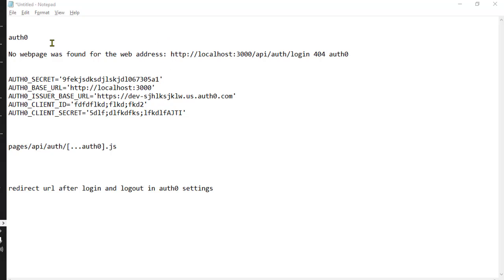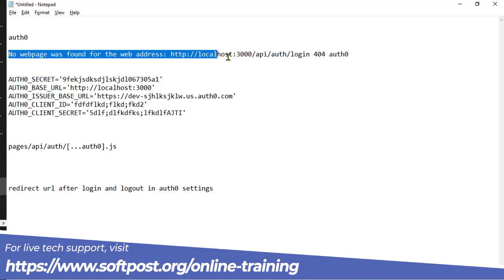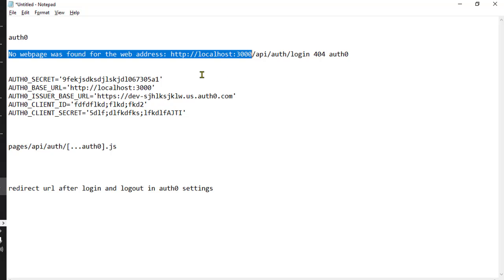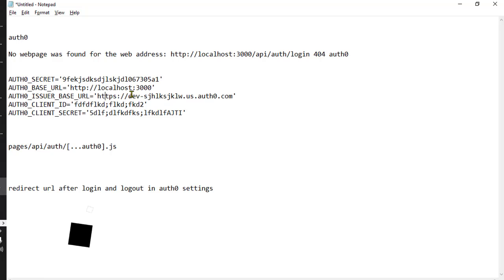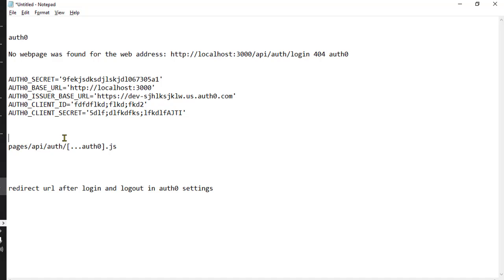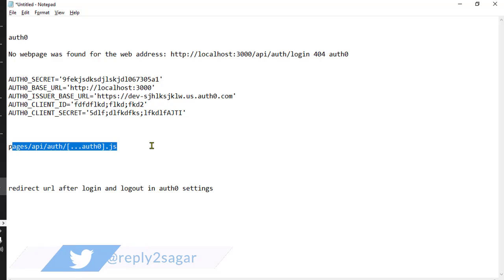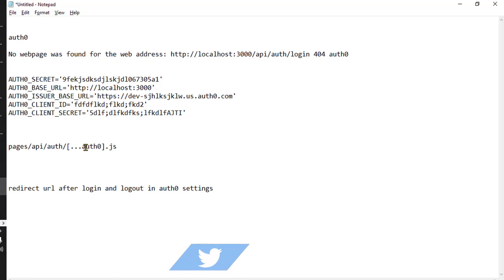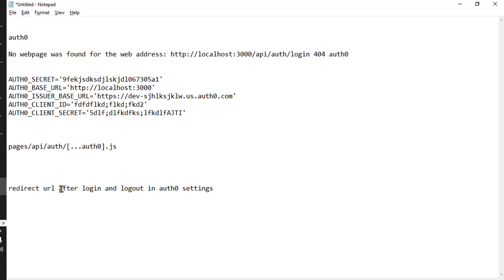Auth0 404 error | No webpage was found for the web address